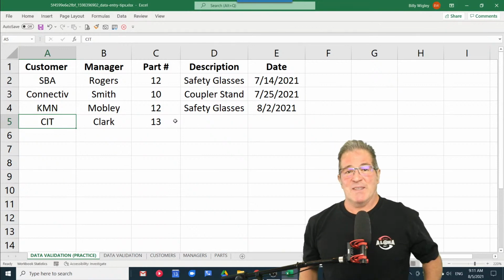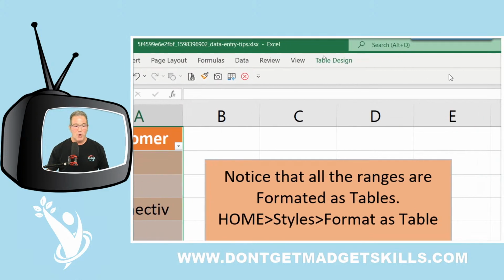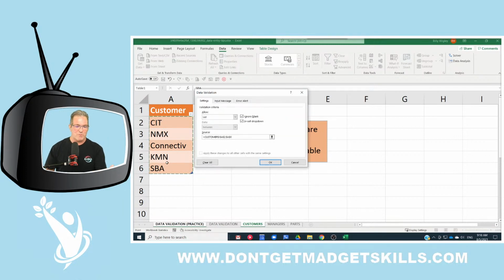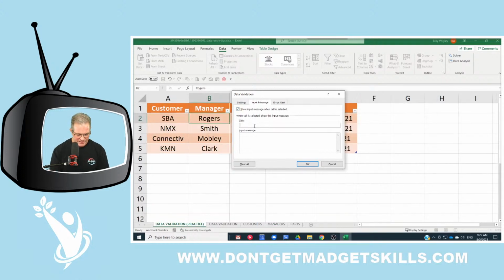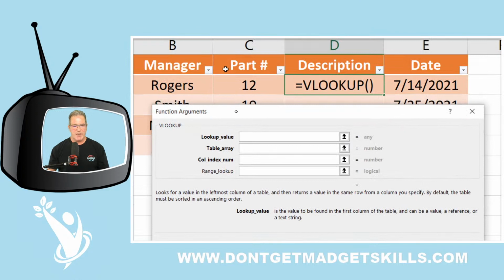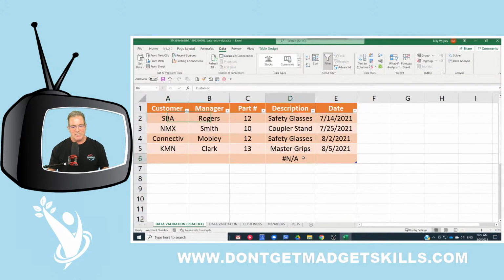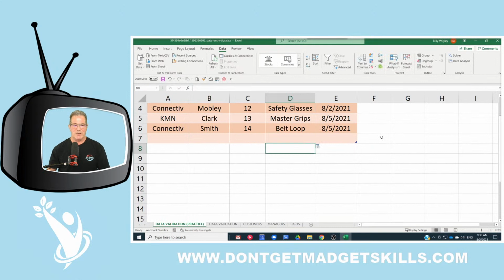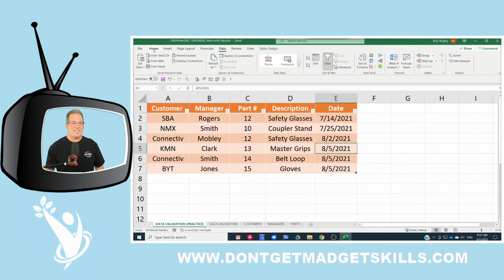Speed Up Your Data Entry - Data Validation, VLOOKUP, Format As Table, Date Stamp ⏩📅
Recently, a student asked me for help improving an existing Excel spreadsheet that they have to work with.

They wanted to speed up their data entry, They were looking for a way to improve productivity.

Most of their data entry was simple and repetitive. When I saw the spreadsheet, I immediately thought about Data Validation, VLOOKUP, Format As Table, and the Date Stamp.

Step into this lecture and see these techniques in action, then apply them to your own workbooks.

0:00 Start
00:38 Intro
03:00 Check source data
03:37 Format As Table
05:40 Put Data Validation
13:00 VLOOKUP
18:42 Date Stamp
21:30 Putting a Function inside a Function